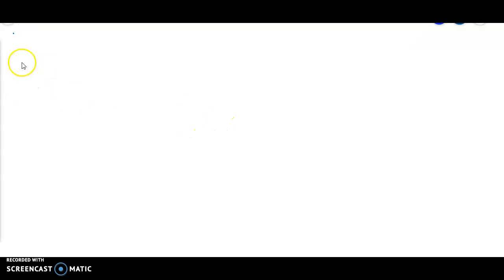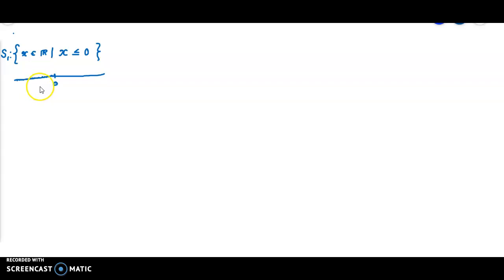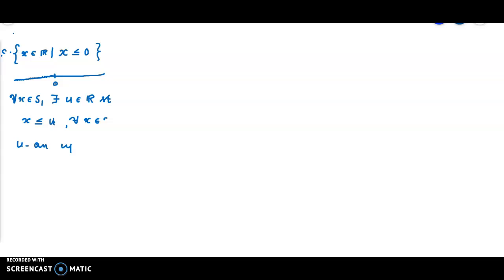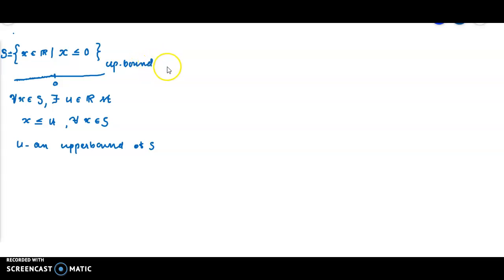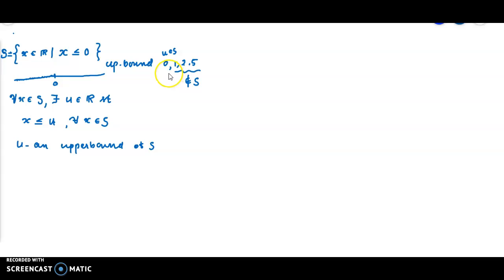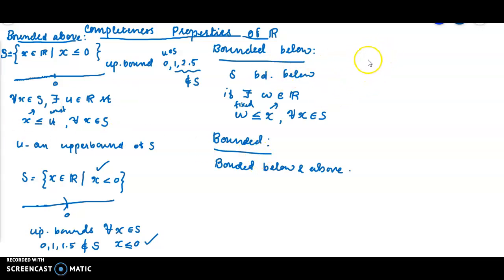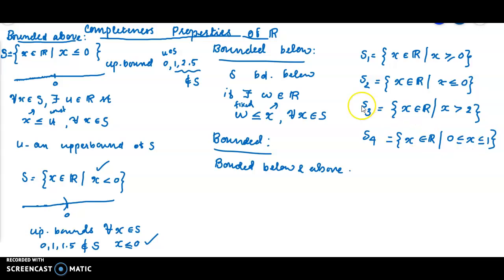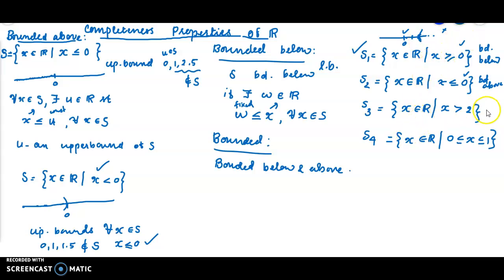Bounded below, Bounded Above and Bounded Sets